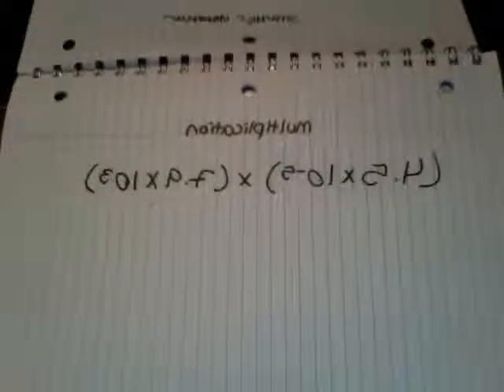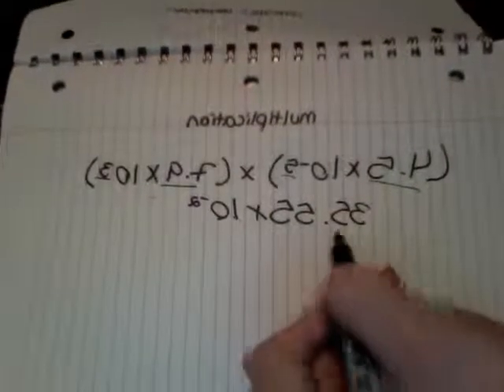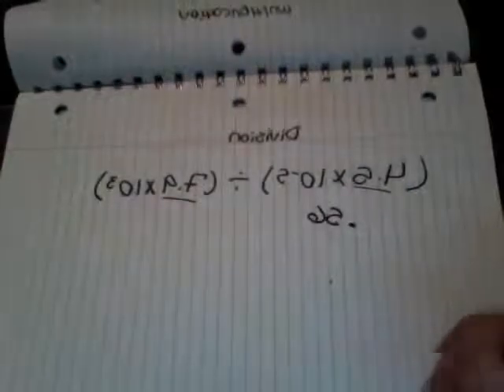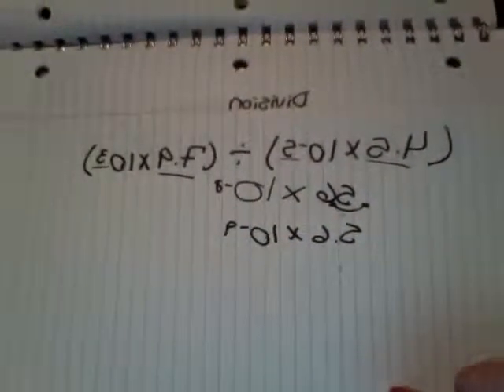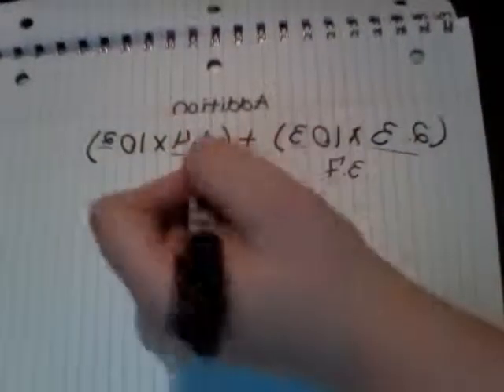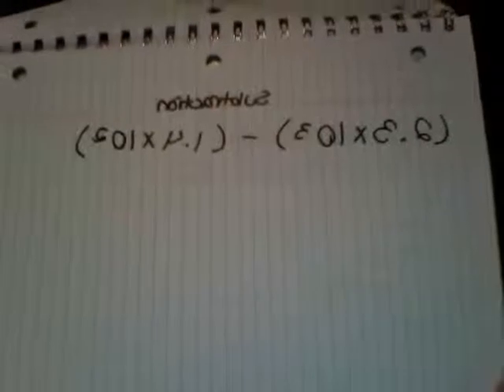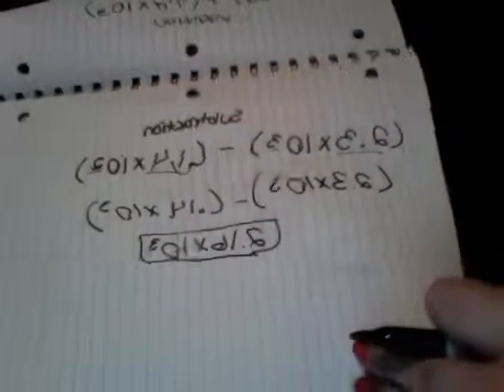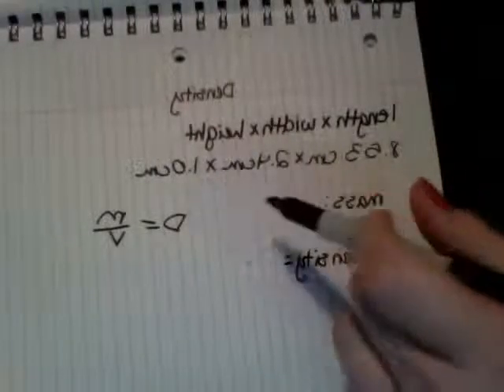Scientific Notation and Density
I'm so sorry! I did not realize that the numbers were backwards.  I apologize!